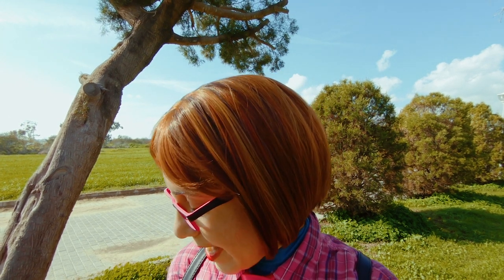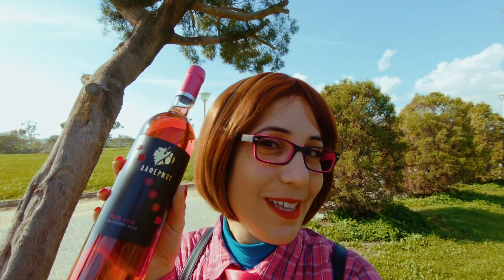Rosé Wine Production Methods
WineScribble is headed out to a winter BBQ today and carrying a bottle of rosé wine. Which prompts a quick discussion in the park of the 4 main types of rosé wine production methods including limited skin maceration, the Saignée Method, Blending and the controversial decolourization method. Sorry about the wind noise! Mental note: no more GoPro microphones in the park ;)

LOVE THIS?